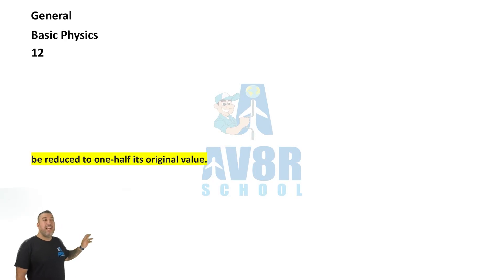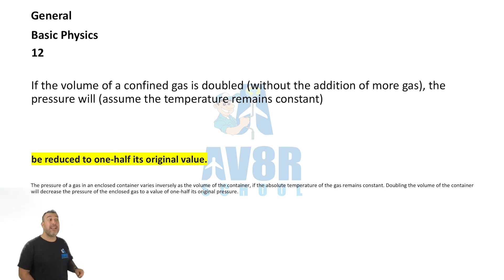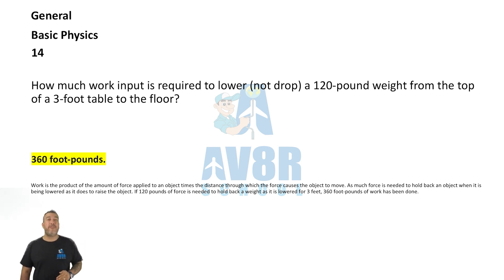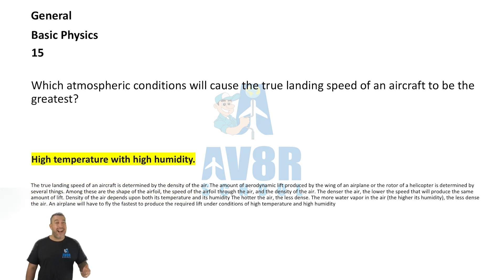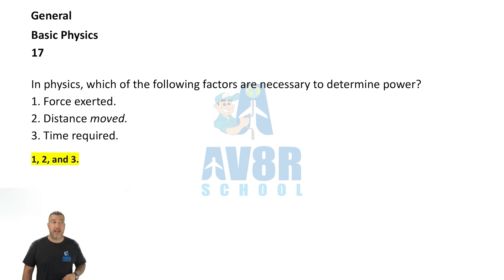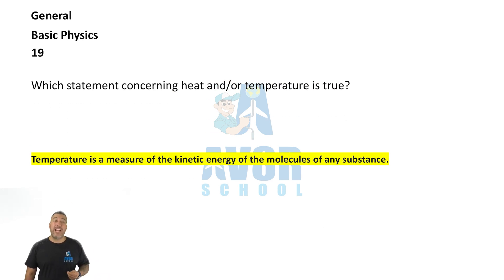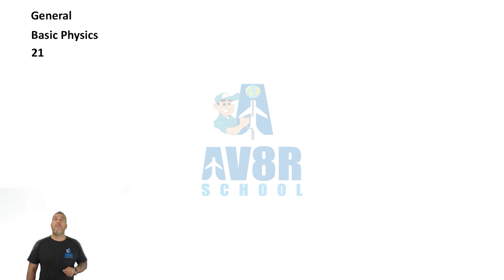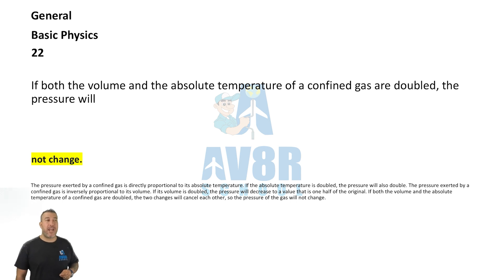Basic Physics for Aviation (FAA General Written Exam Test Prep) Video 2 of 3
Description:
Prepare for the FAA General Written Exam with Chapter 5 of Basic Physics for Aviation. This comprehensive guide covers fundamental concepts essential for understanding aviation physics. Delve into the properties of matter, including mass, weight, density, and specific gravity. Explore the principles of energy, such as potential and kinetic energy, and understand the concepts of force, work, power, and torque. Learn about simple machines, stress, motion, heat, pressure, gas laws, fluid mechanics, sound, and the atmosphere. Gain insights into aircraft theory of flight, including the four forces of flight, Bernoulli's principle, lift, airfoils, stability, flight control surfaces, aerodynamics, and helicopter aerodynamics. Whether you're a student pilot or an aviation enthusiast, this chapter provides essential knowledge for mastering the physics of flight and excelling in the General Written Exam.

Matter properties,Energy principles,Force, work, power, torque,
Simple machines,Heat, pressure, gas laws,Fluid mechanics,
Sound and wave motion,Aircraft theory of flight,Bernoulli's principle,
Lift and airfoils,Aircraft stability,Flight control surfaces,Aerodynamics,
Helicopter aerodynamics